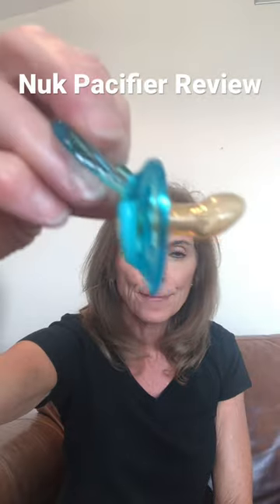Nuk Pacifier Review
What about the Nuk Pacifier?  Orthodontists like it but should you?  Joan reviews the Nuk Pacifier.
Joan Comrie, M.S., CCC-SLP (speech pathologist specializing in pediatric feeding and swallowing disorders) shares feeding, health, optimization and biohacking tips acquired in her greater than 30 years of experience working with thousands of patients. Joan is passionate about supporting optimal development and health. Typical is not good enough when there are tweaks that can optimize your child's or your life.
Always consult your healthcare providers before you attempt any of her tips.  If you are concerned, please see advice from a feeding specialist (usually a speech pathologist specializing in pediatric feeding and swallowing). You may obtain information about feeding consult evaluations, therapy, consults or parent training